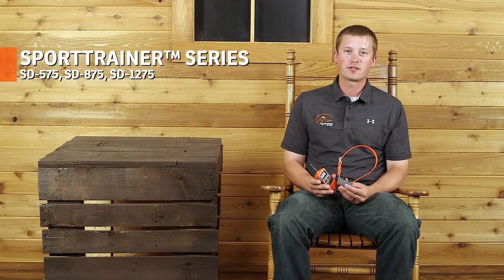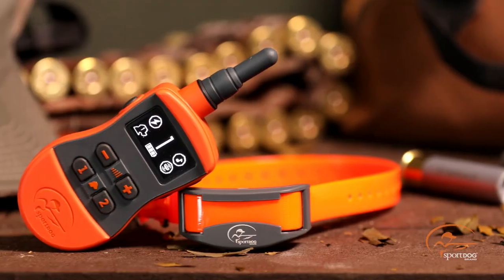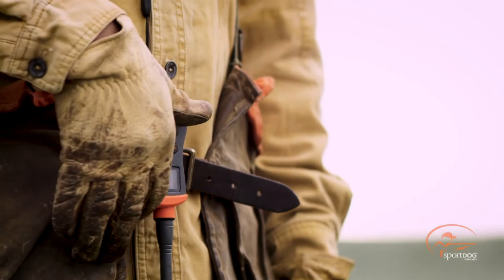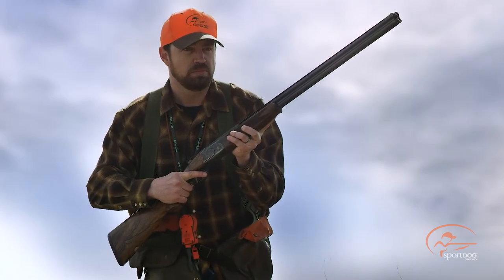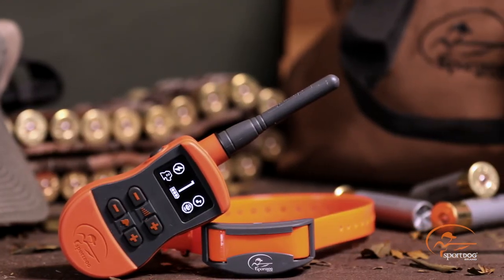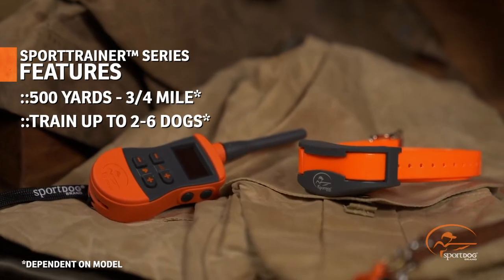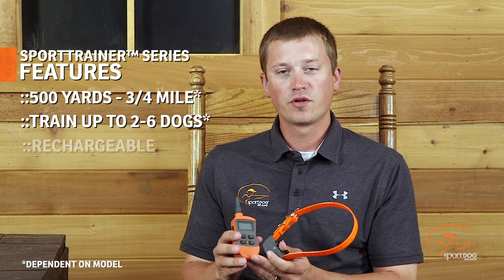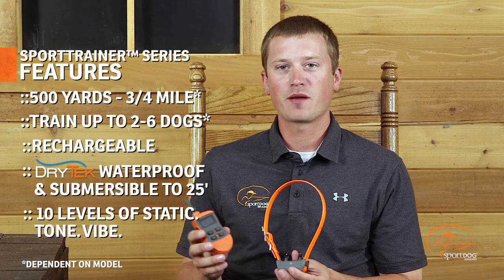SportDOG Brand® SportTrainer® :: Features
The SportTrainer® Series was made with ease-of-use in
mind, featuring an easy-to-read OLED screen where you can
view the selected dog, static stimulation level, and mode, as
well as battery status, with just a glance. This, combined with
large plus/minus buttons to quickly toggle among dogs and stim
levels, makes the SportTrainer family of remote training collars
especially suited for both single and multi-dog hunting situations.